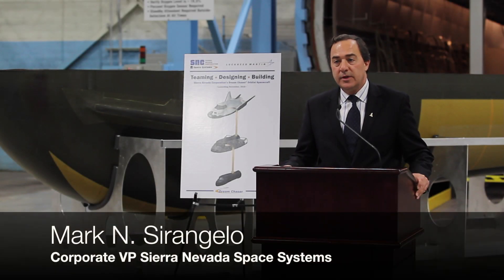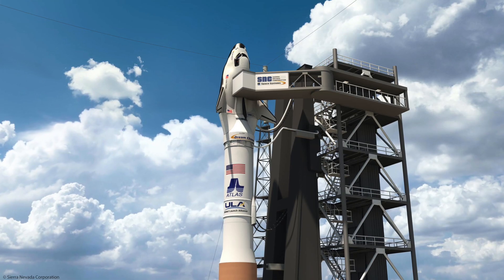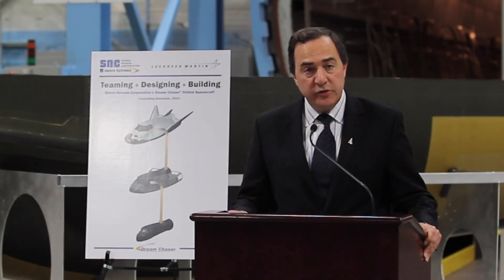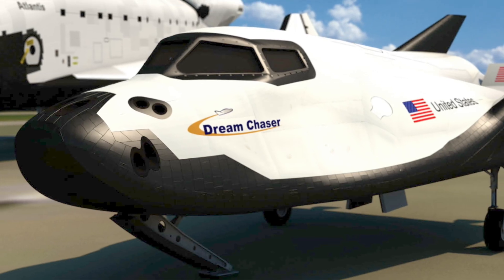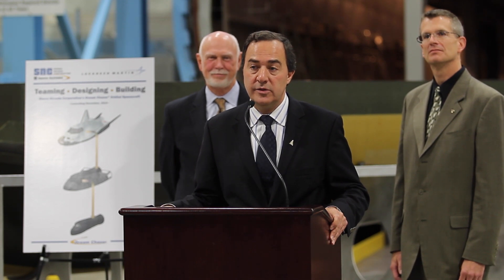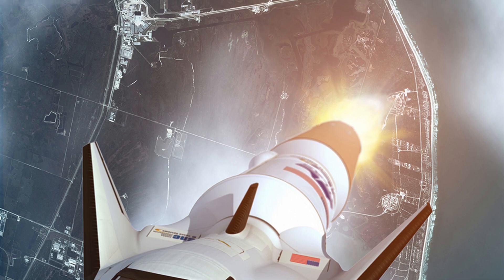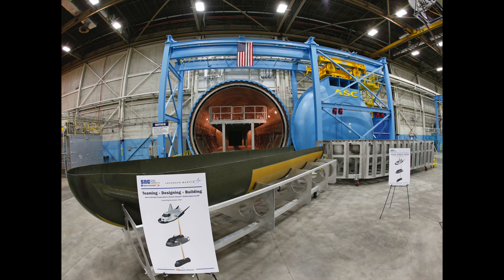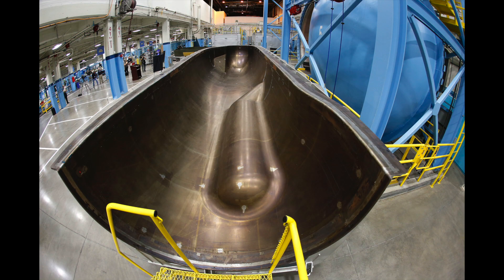SNC Dream Chaser Spacecraft Press Conference At Lockheed Martin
In a Friday press conference Sierra Nevada Corporation and Lockheed Martin showed the first composite airframe structure for the Dream Chaser orbital spacecraft being made at Lockheed in west Fort Worth. The completed craft is due for a November, 2016 launch. Fort Worth Star-Telegram video by Paul Moseley.